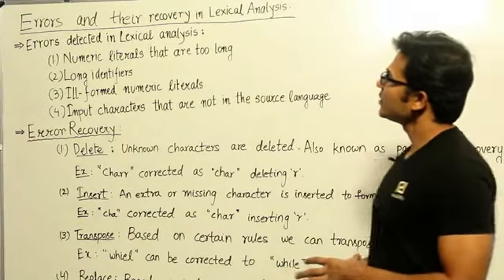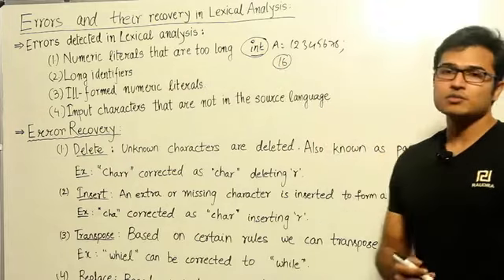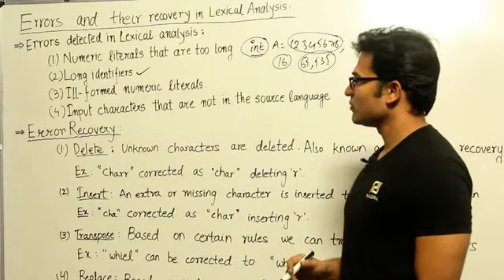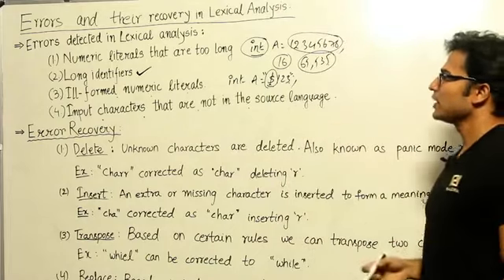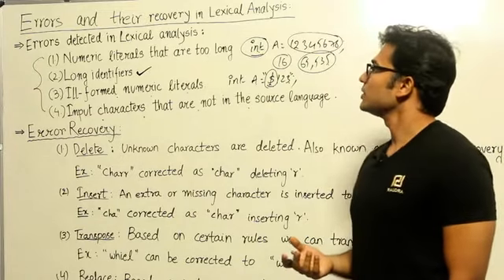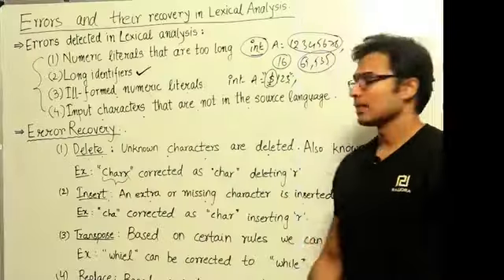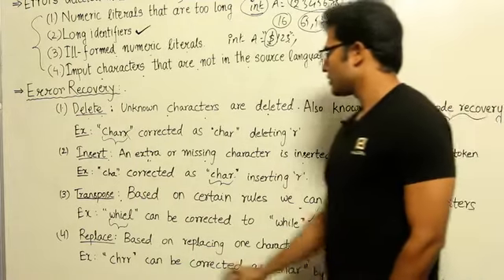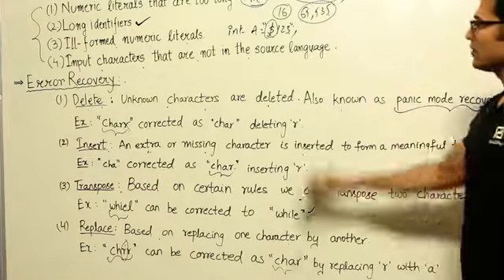8 Errors and their recovery in lexical analysis from Ravi on Vimeo